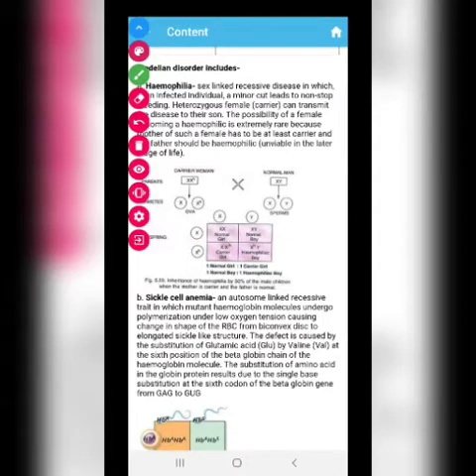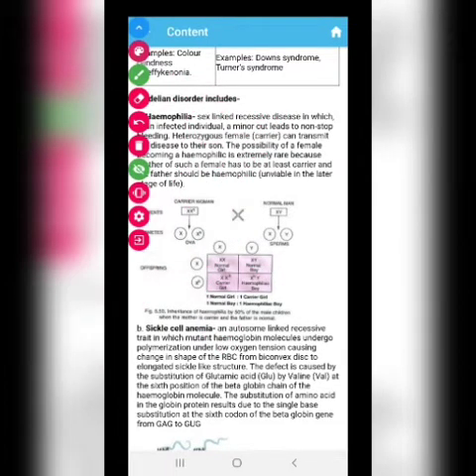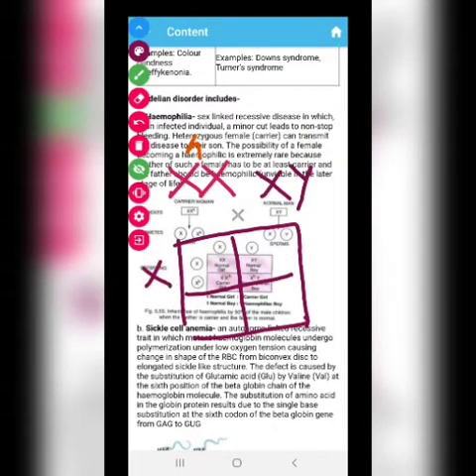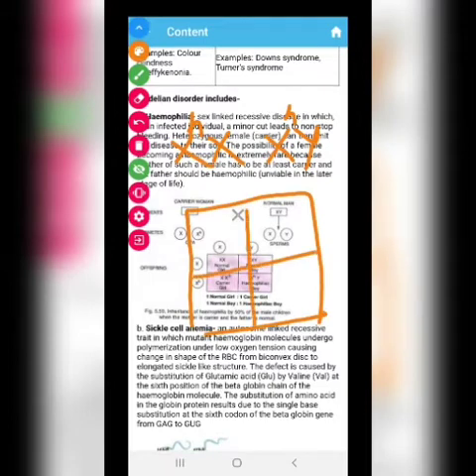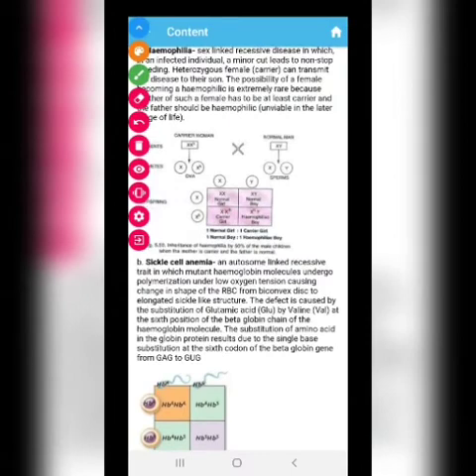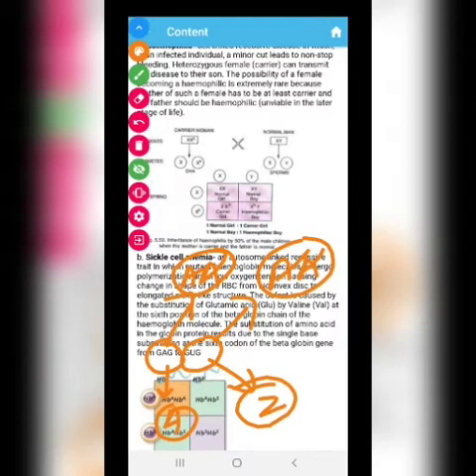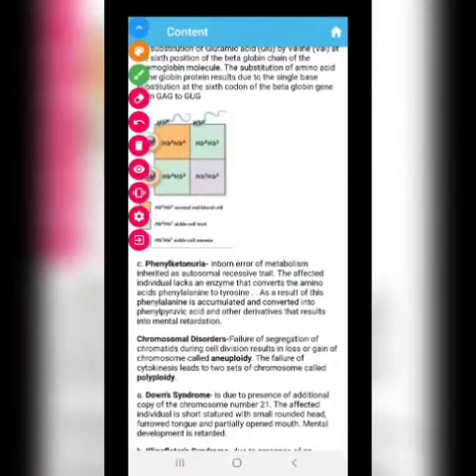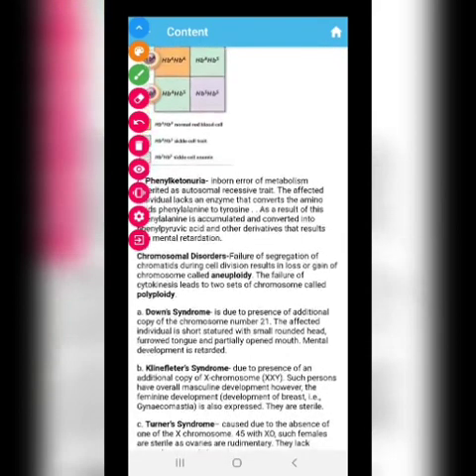MLZS JHANSI CLASS 12 Biology Chapter 5 Lecture 25